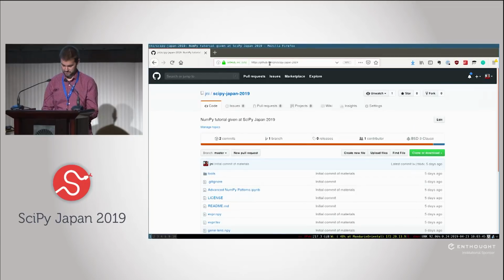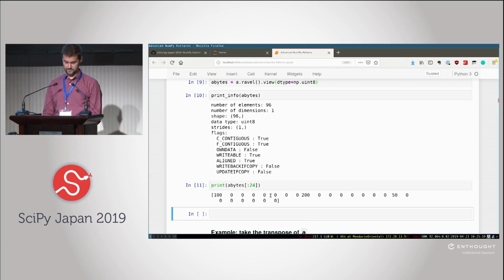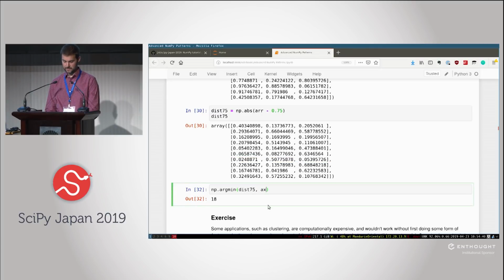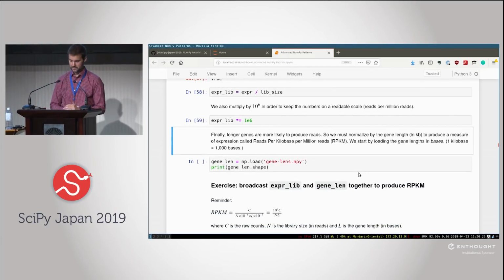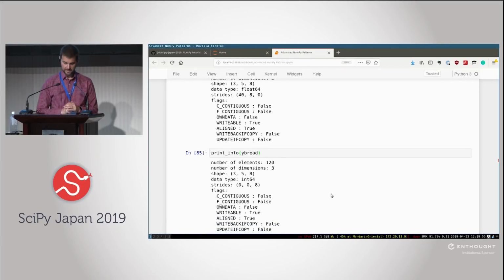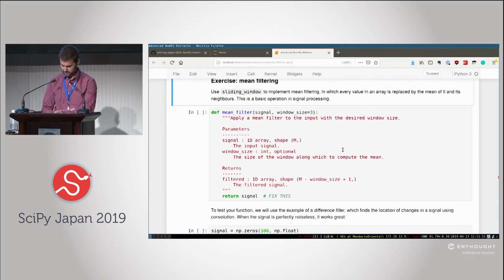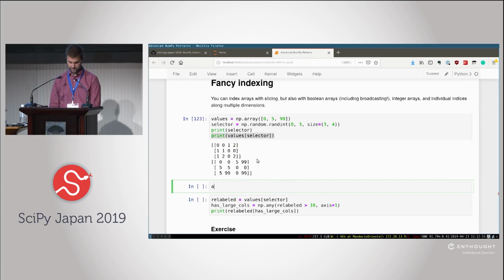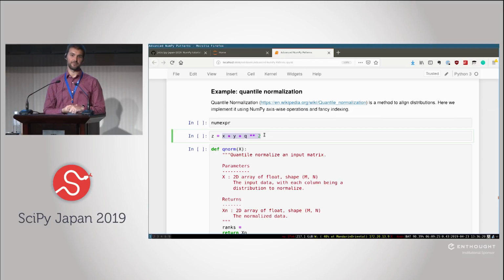Advanced NumPy | SciPy Japan 2019 Tutorial | Juan Nunuz-Iglesias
A hands on tutorial covering broadcasting rules, strides / stride tricks and advanced indexing.
Prerequisites: Comfortable with Python syntax, and some familiarity with NumPy / array computing.
Bio: Juan Nunez-Iglesias is a Research Fellow and CZI Imaging Software Fellow at Monash University in Melbourne, Australia. He is a core developer of scikit-image and has taught scientific Python at SciPy, EuroSciPy, the G-Node Summer School, and at other workshops. He is the co-author of the O'Reilly title "Elegant SciPy".